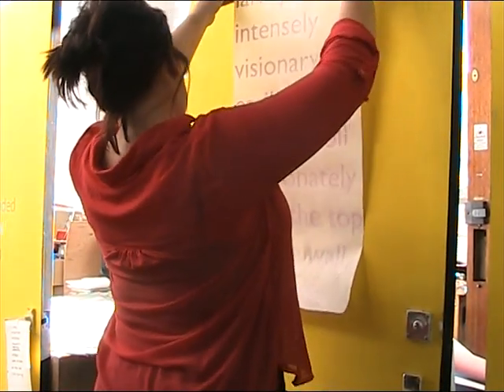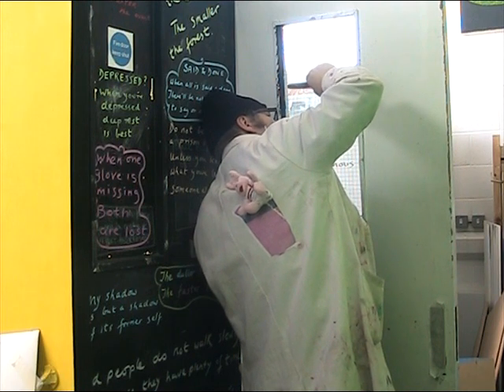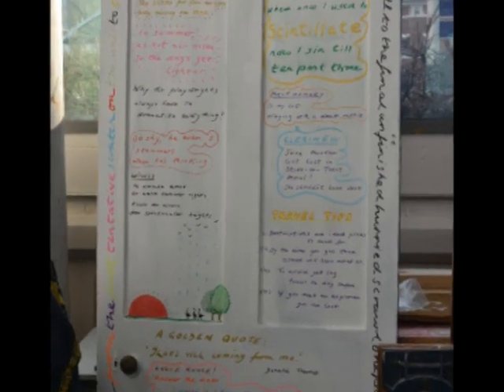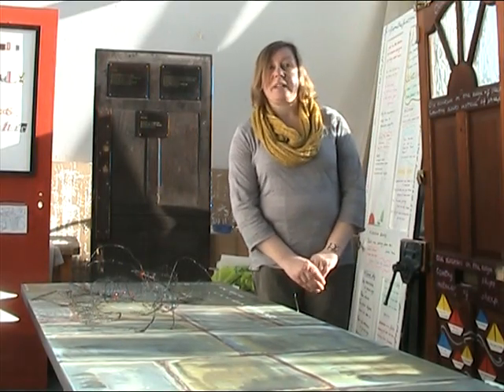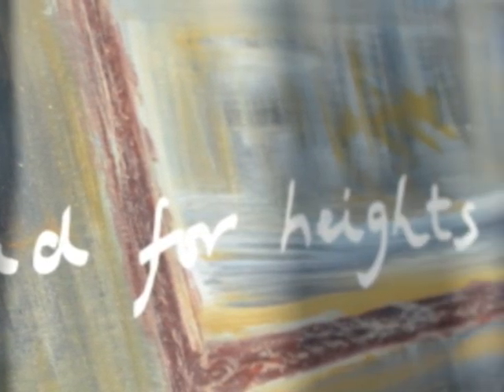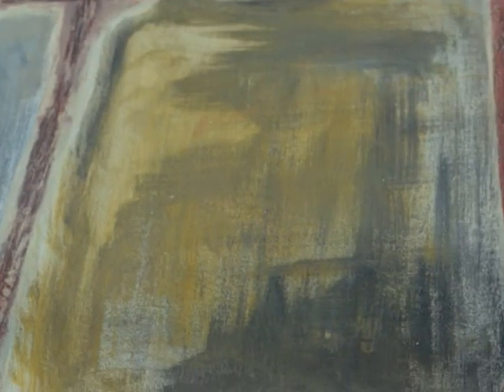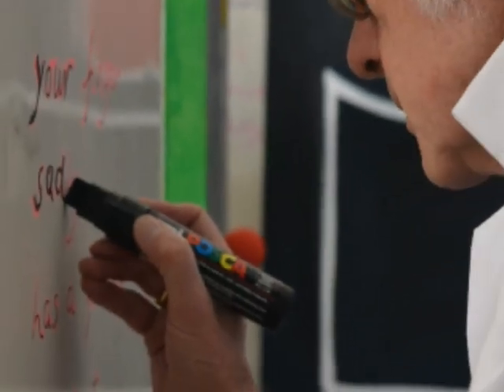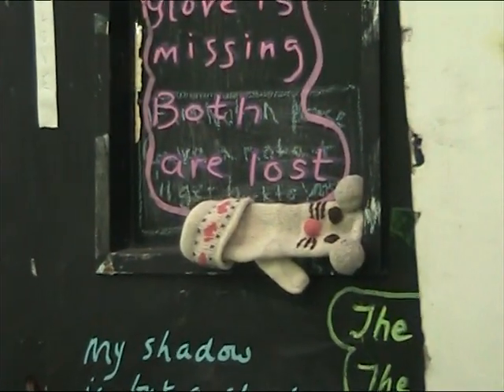Liverpool Doors exhibition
This unique art installation by Poetry Society President Roger McGough explores the history and character of Liverpool through stories and memories symbolised by doors from across the city. The doors in the exhibition were donated to Roger and book artist Mark Cockram following a public appeal. They were then transformed by students from Liverpool John Moores University's School of Art and Design, who used the doors as canvasses for extracts from Roger's poems. Find out more and read a transcript on the